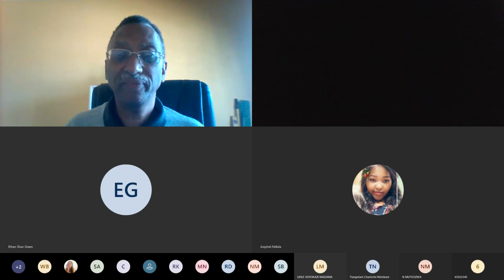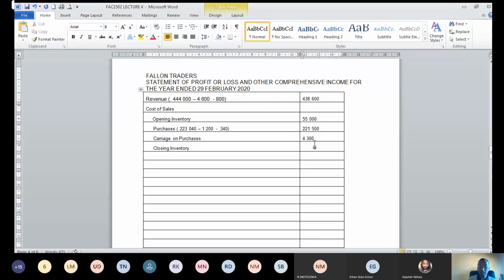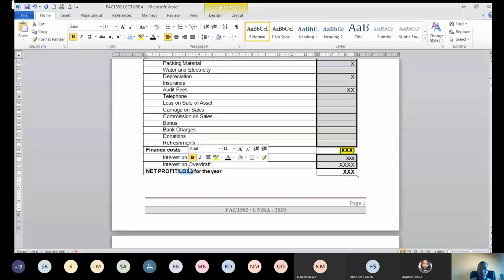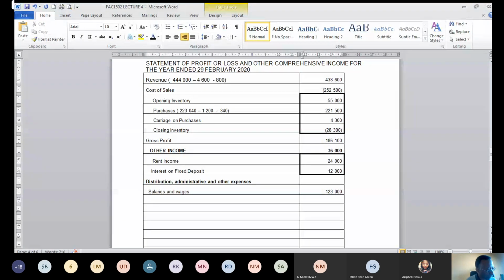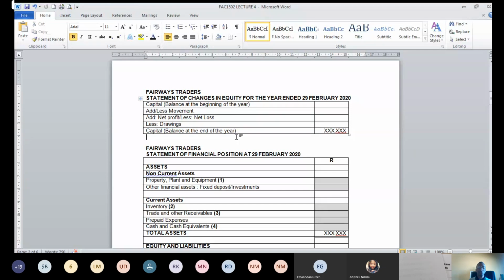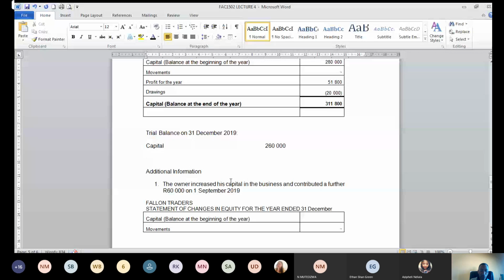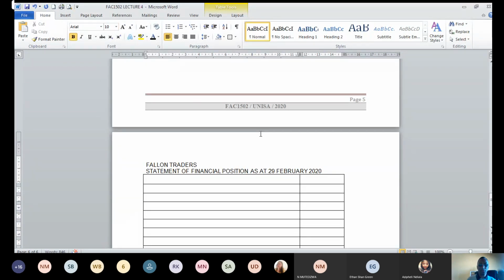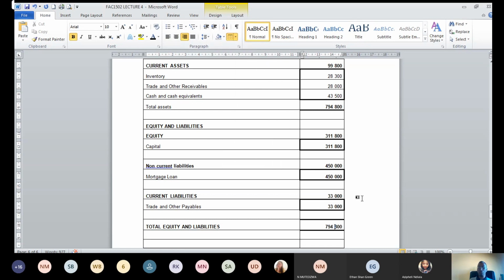FAC1502 19 Sep 2020